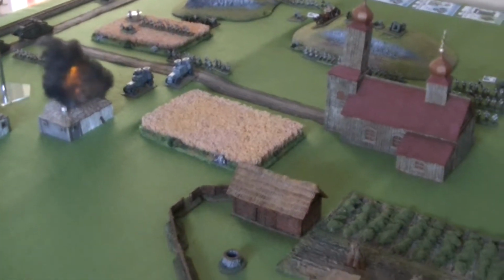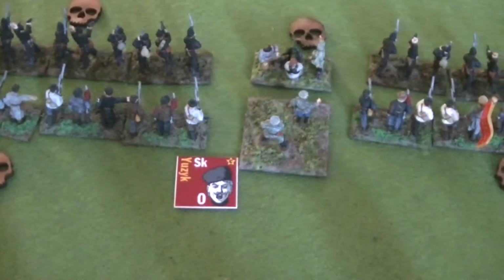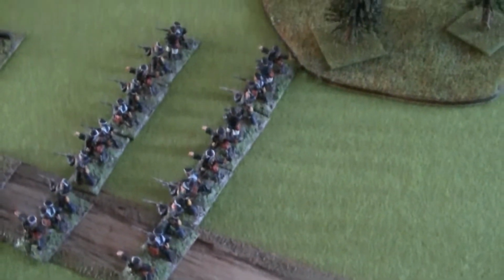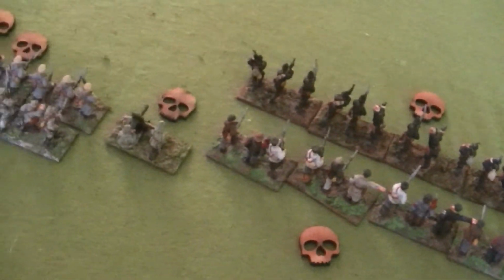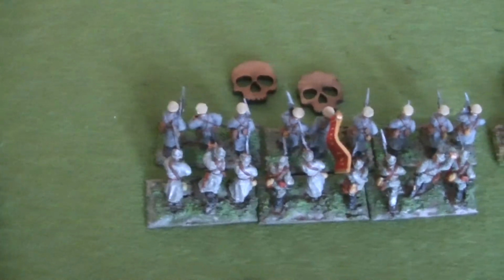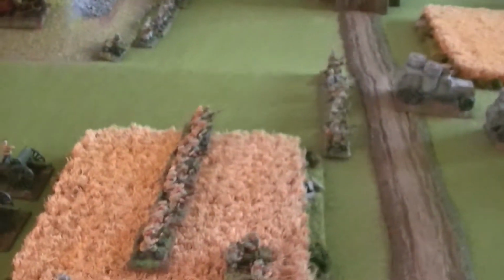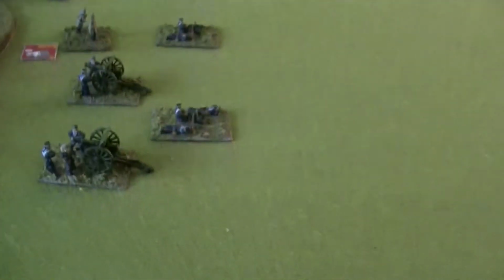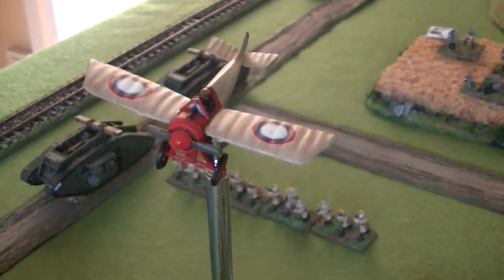15mm Russian Civil War Part Two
The early stages of the game